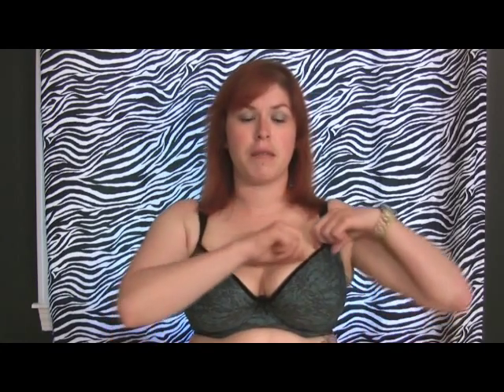Bra Review - Comexim Georgia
Erica, of A Sophisticated Pair, reviews the Comexim Georgia bra and discusses the sizing, fit, materials, and overall design.  For additional information, check out the blog review below:

If you need help finding a starting point bra size, please consult this article: